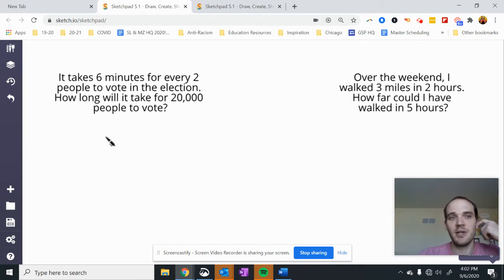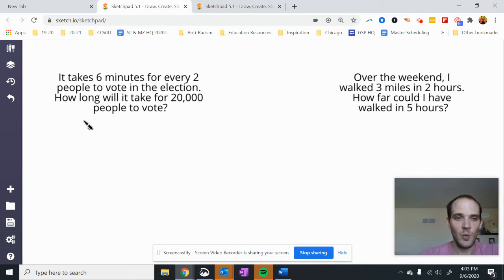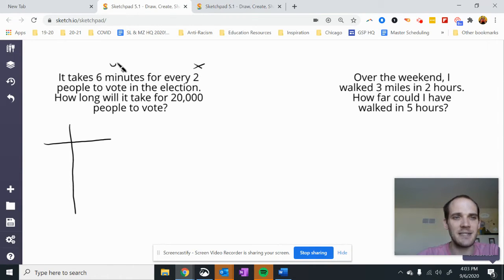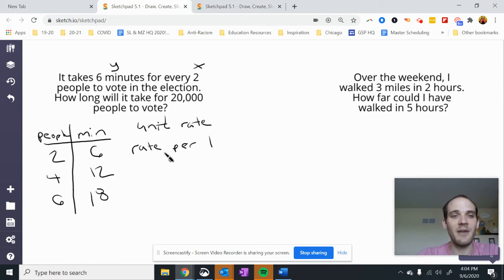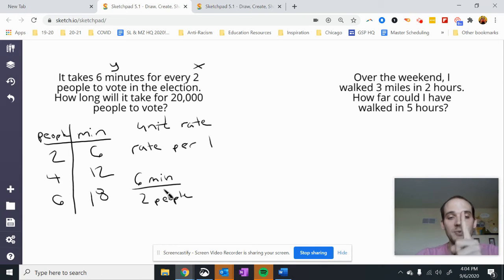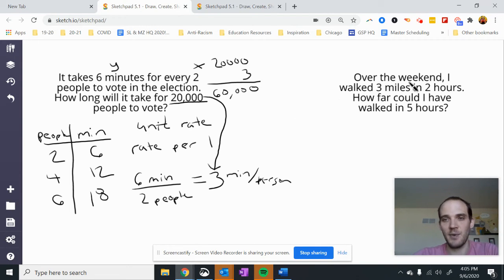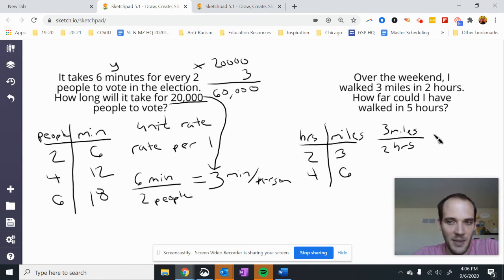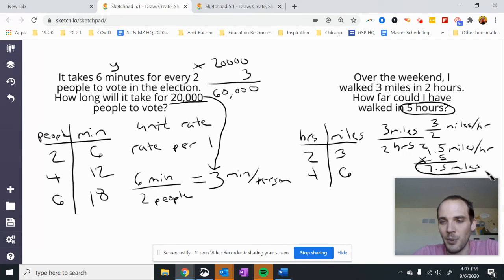W5L3 - Finding the Unit Rate to Solve Problems